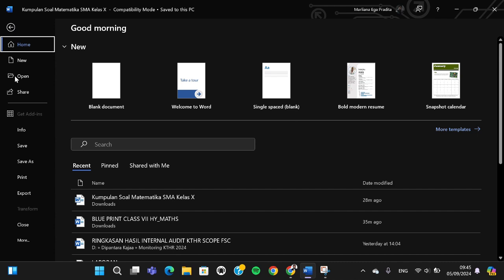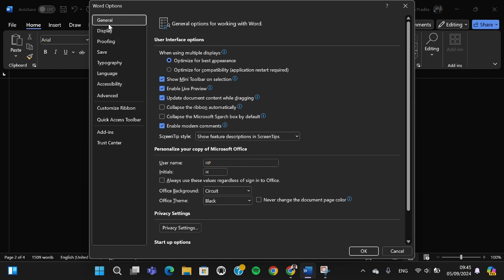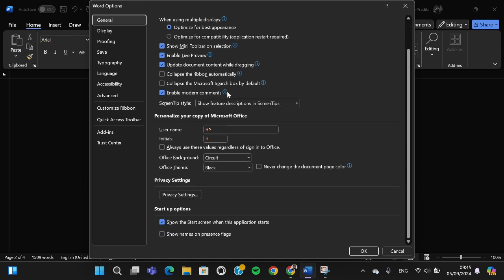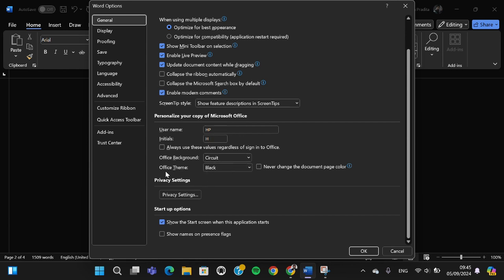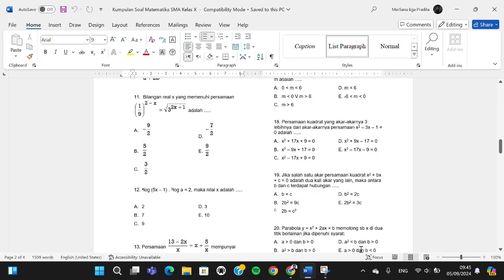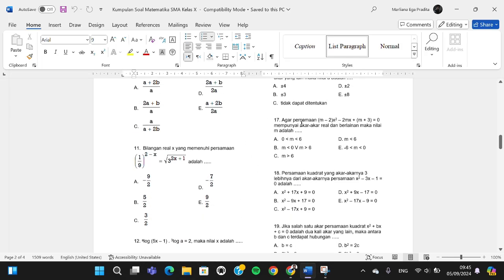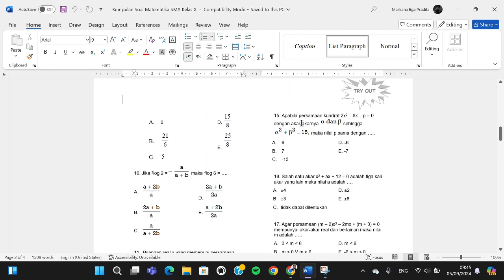🔥 How to Turn Off Dark Mode in Microsoft Word | Full Guide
Having trouble with dark mode in Microsoft Word? In this full guide, I'll show you how to easily turn off dark mode and switch back to a light theme for a more comfortable editing experience! Whether you’re on Windows or Mac, this step-by-step tutorial covers everything you need to know.